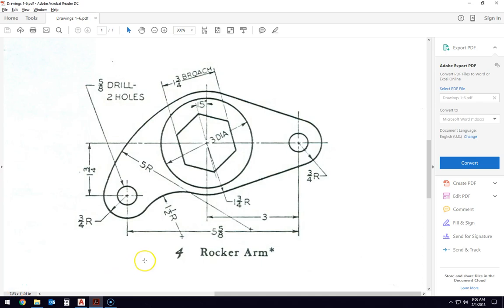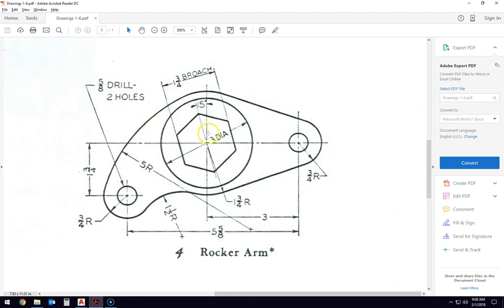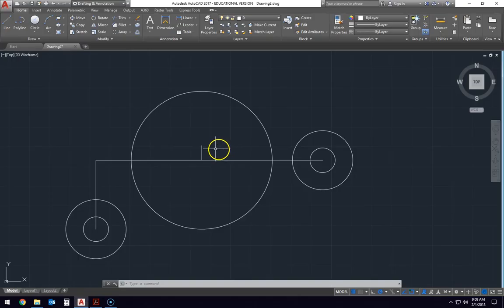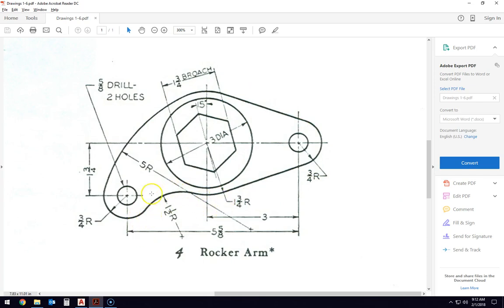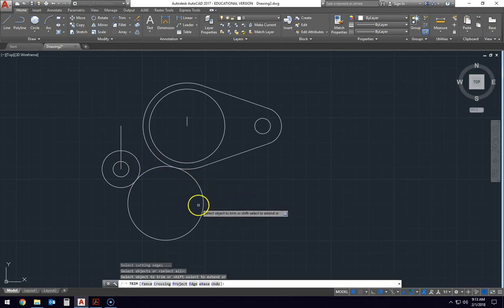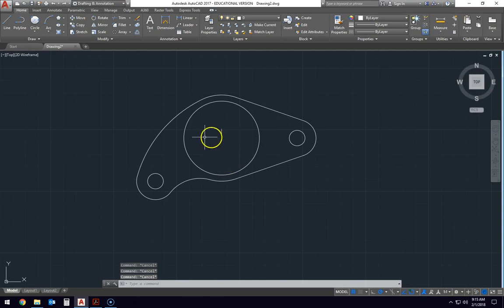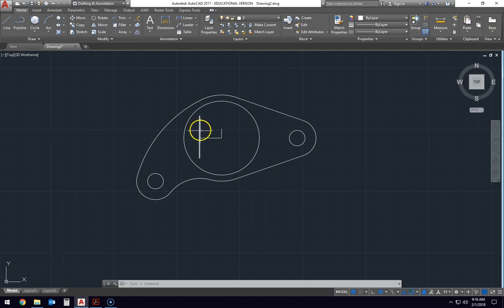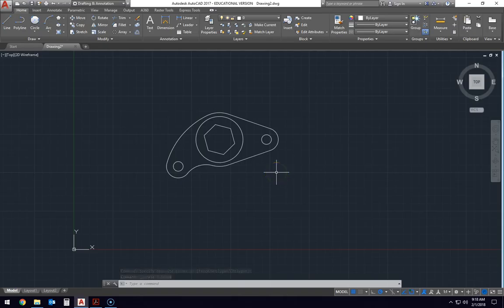Learn to Draw in AutoCAD- Rocker Arm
Introduction to CAD- Video 4